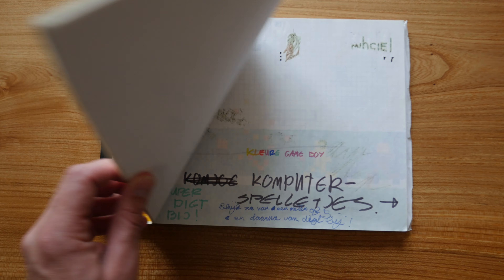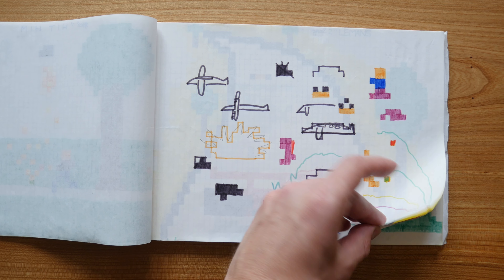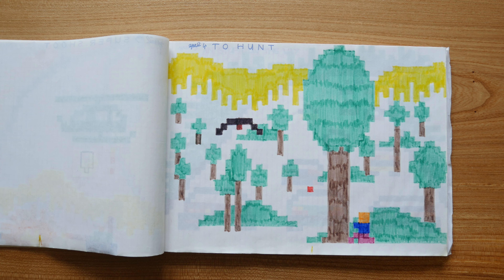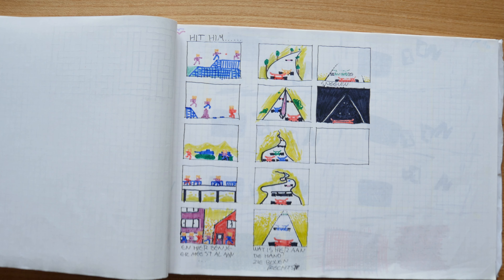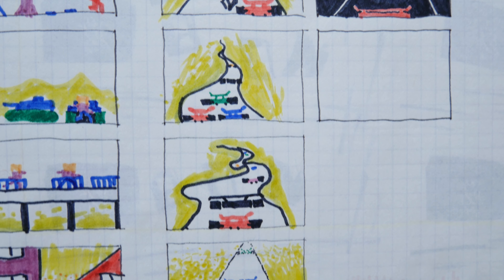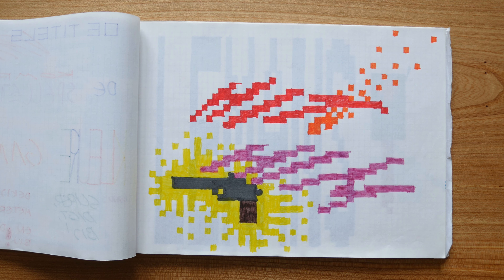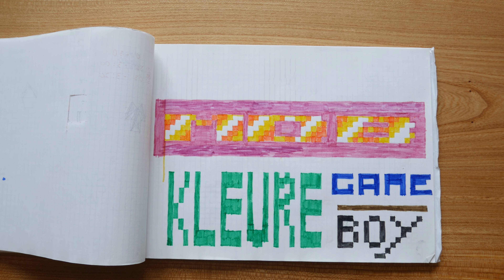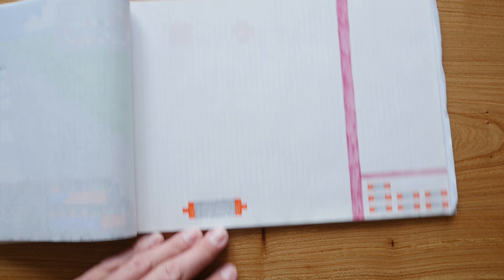Hand drawn pixel art {e9}